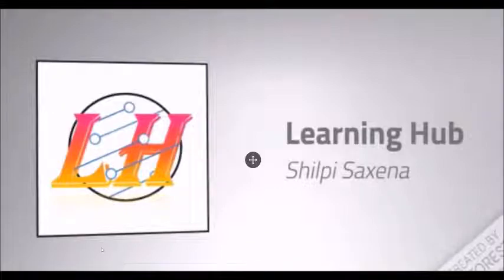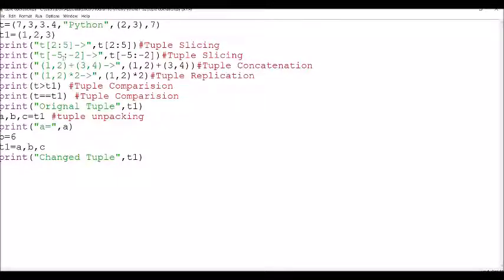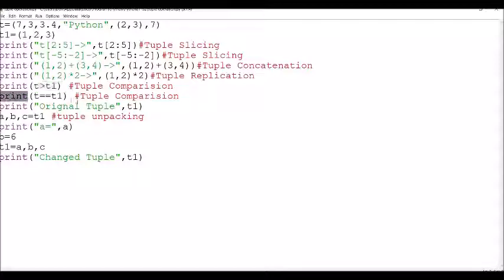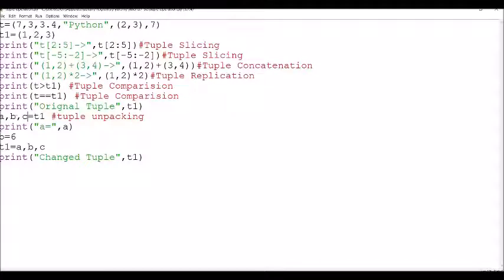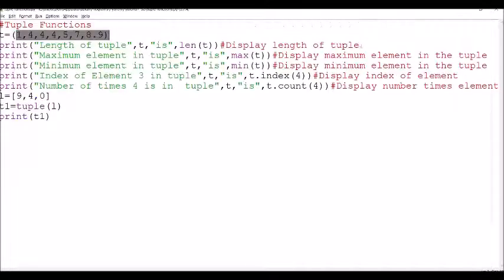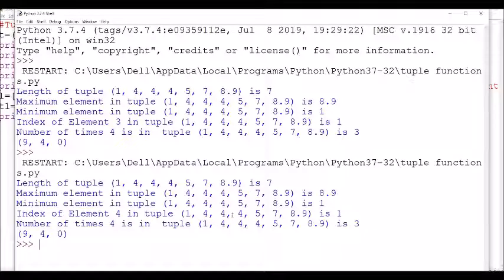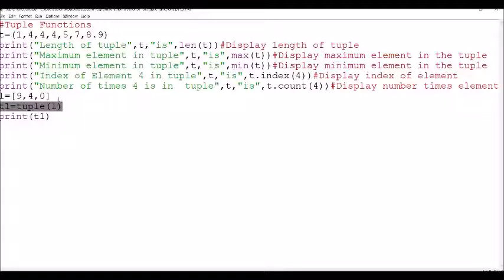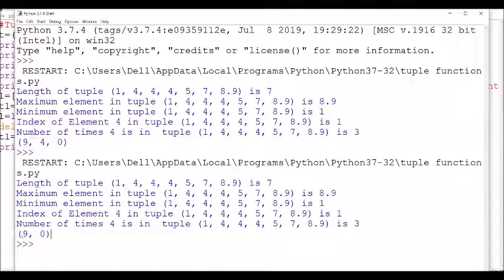Tuples Part 3 | Computer Science Class XI (CBSE)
This video demonstrates the Tuple operations and Functions